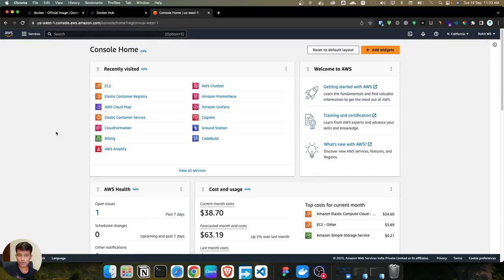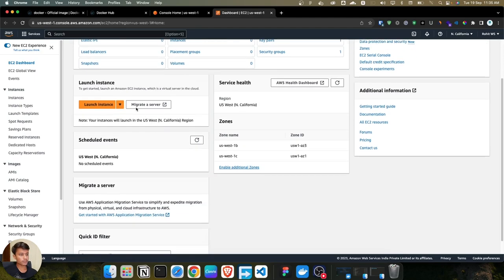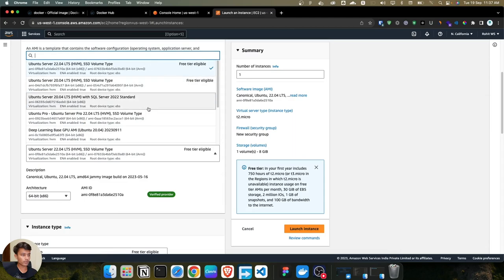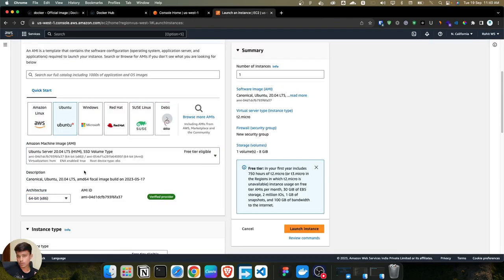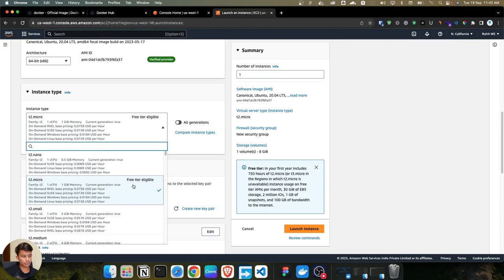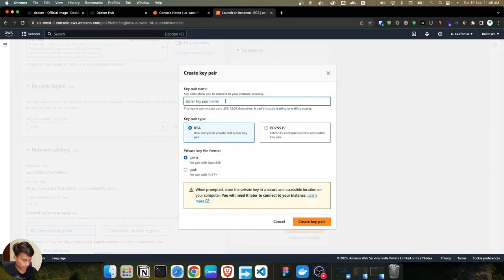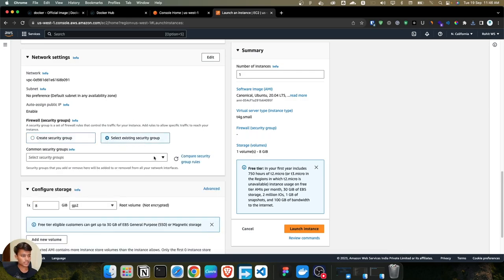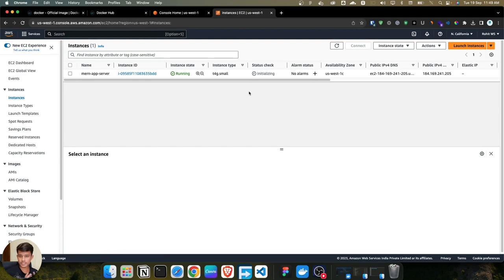How To Deploy Mern app on AWS EC2 - Docker For Beginner's Series (lecture 32)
Welcome to our DevOps Burst ! In this tutorial, we'll walk you through the process of deploying a MERN (MongoDB, Express.js, React.js, Node.js) app on AWS EC2. Learn how to set up and configure your EC2 instance, install the necessary dependencies, and deploy your MERN app to the cloud. Follow our step-by-step guide to ensure a successful deployment, leveraging the power and scalability of AWS EC2 for hosting your applications. Join us on DevOps Burst as we empower you to deploy your MERN apps on AWS EC2 with confidence!

Don't miss out!